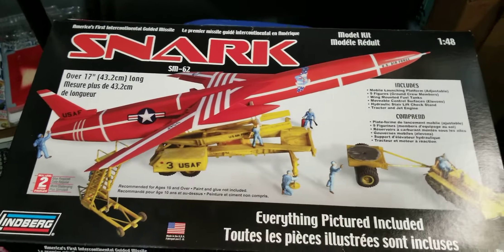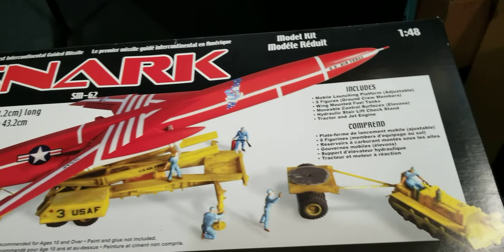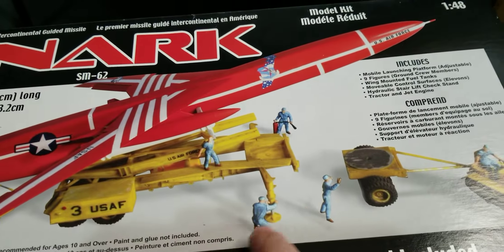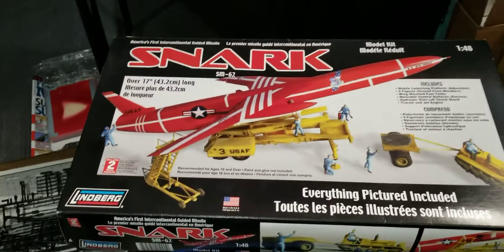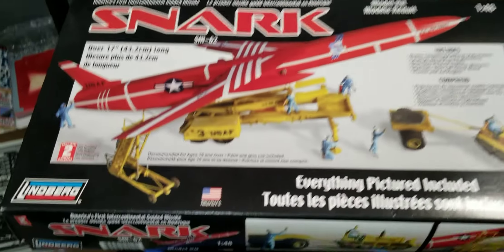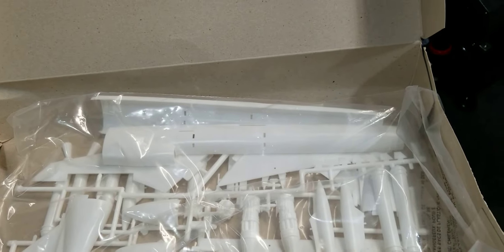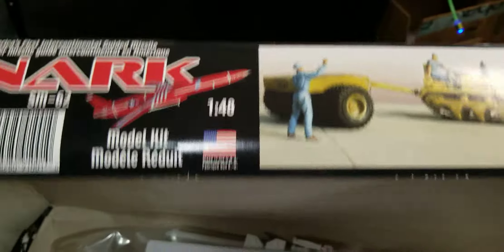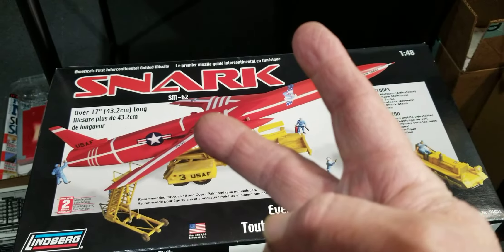March to Space GB entry...